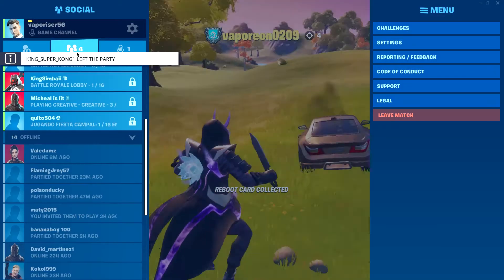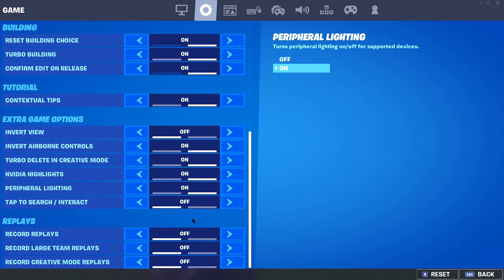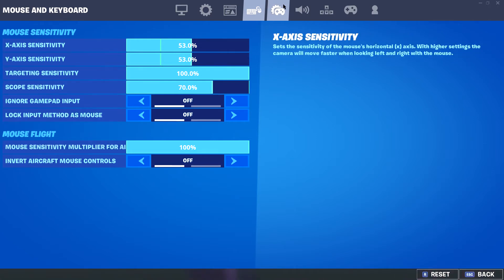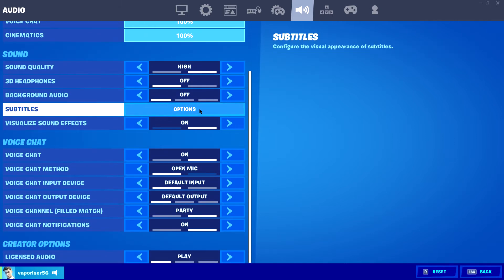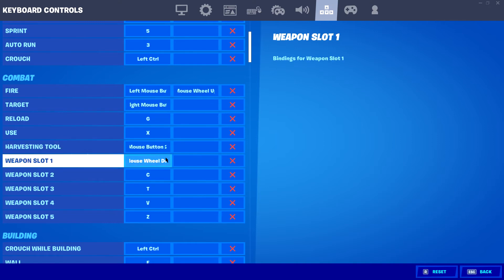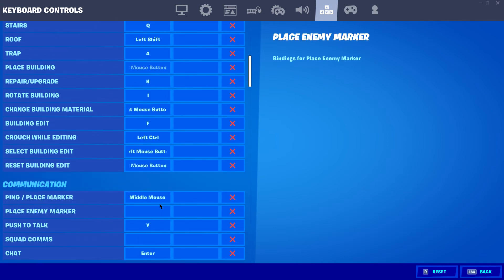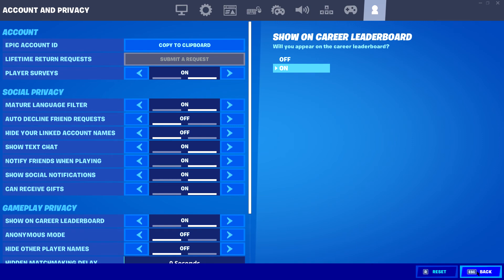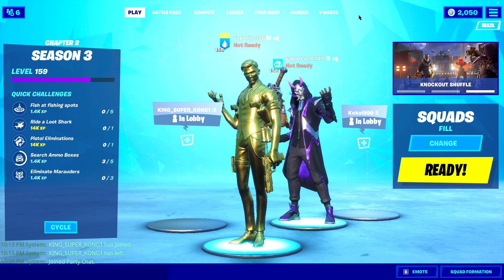showing yall my settings in fortnite